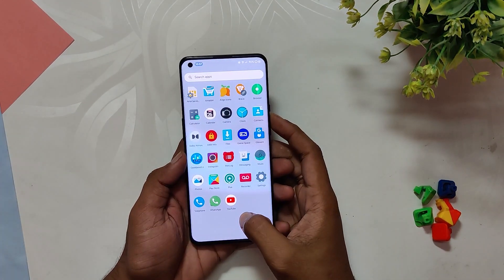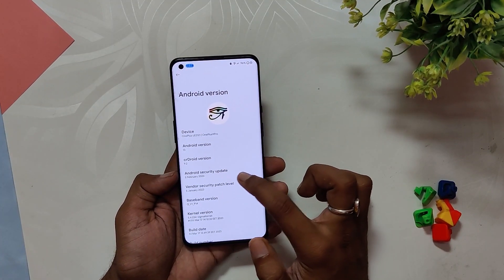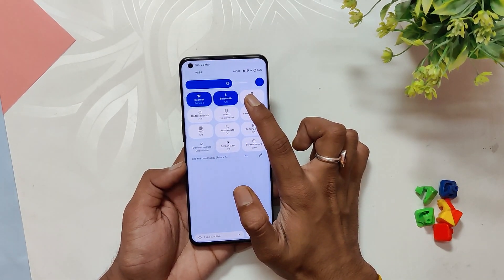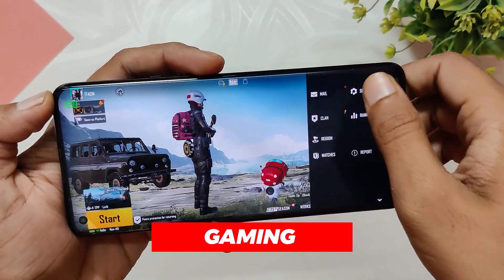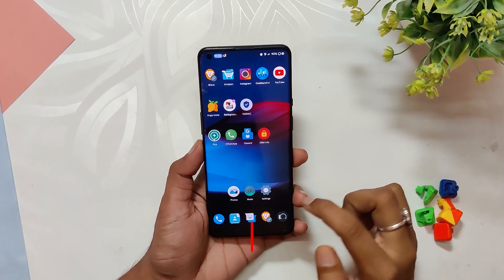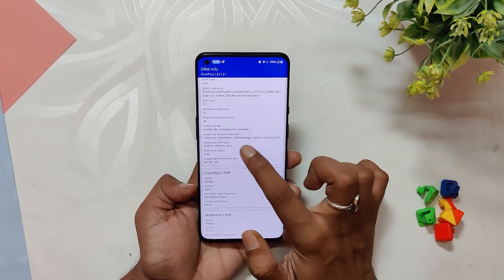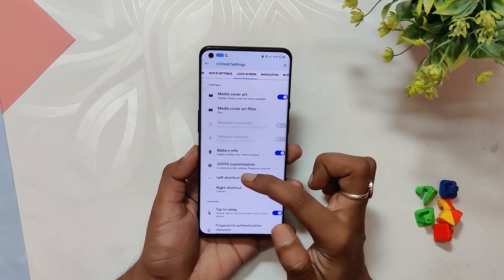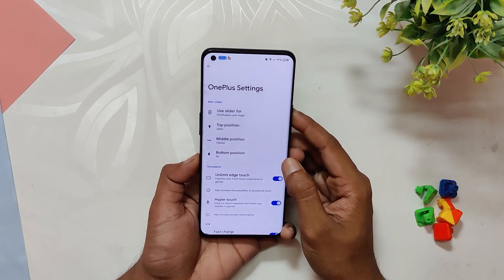Is CrDroid the Ultimate Custom ROM for OnePlus 9? My Honest Opinion | TheTechStream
In this video, I give my honest opinion on whether CrDroid Android 13 is the ultimate custom ROM for OnePlus 9. Watch to find out about its features, performance, and my personal experience using it.

⚡️ IMPORTANT LINKS ⚡️

🔴 *** MY PRODUCTS/GEAR ***

🎶 *** MUSIC ***